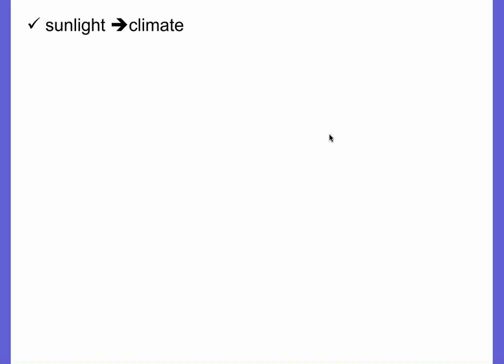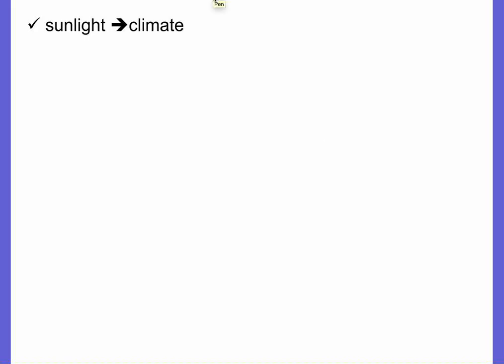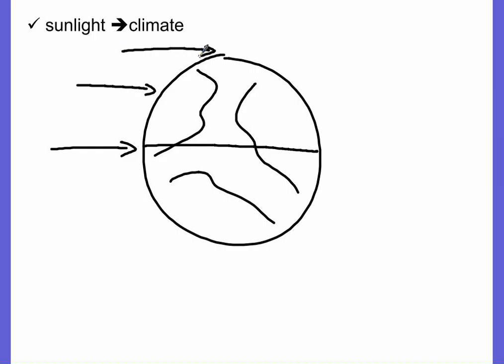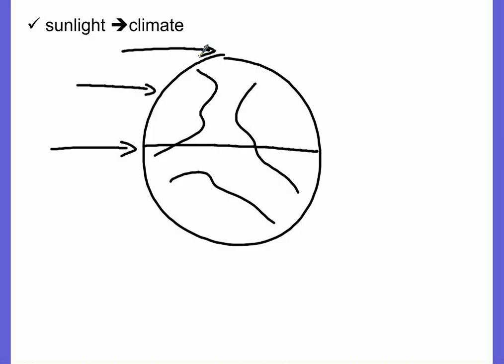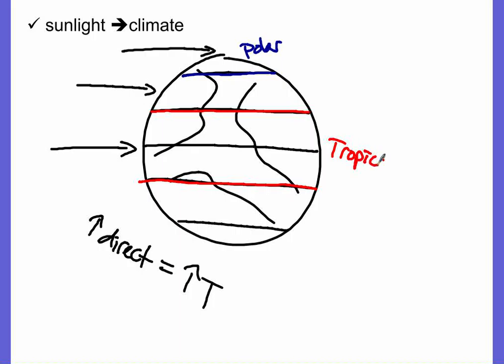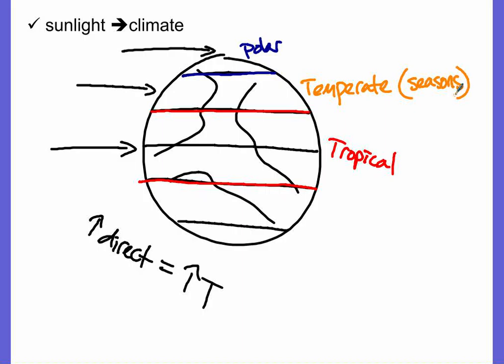bio notes 15 2